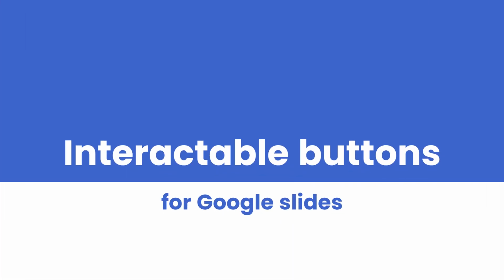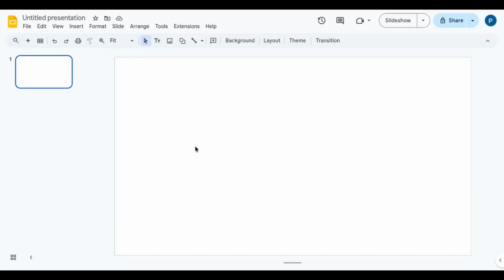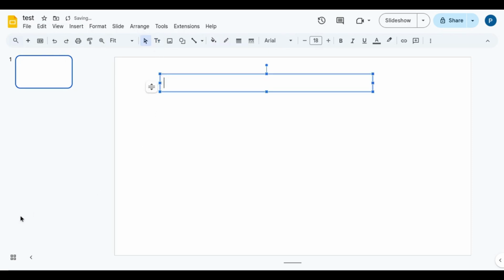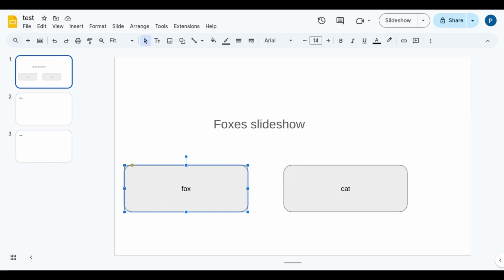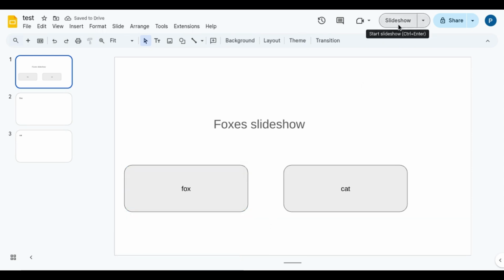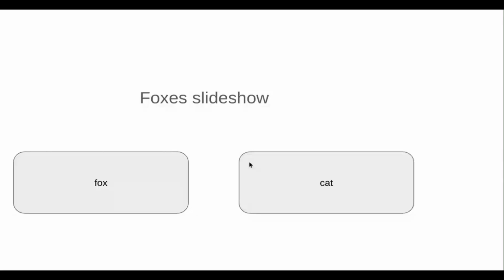interactive buttons for google slides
make intractable slides with google slides with this clickable tutorial.